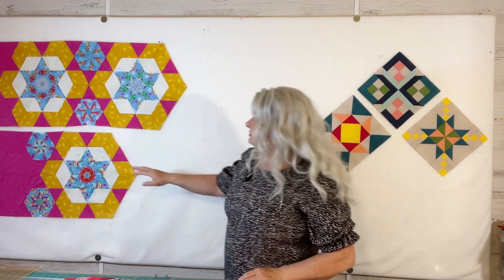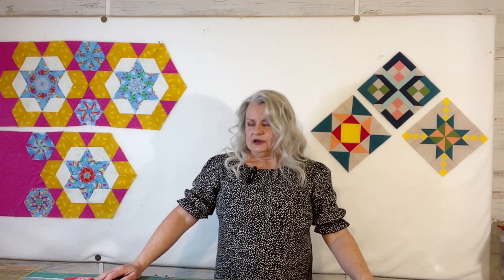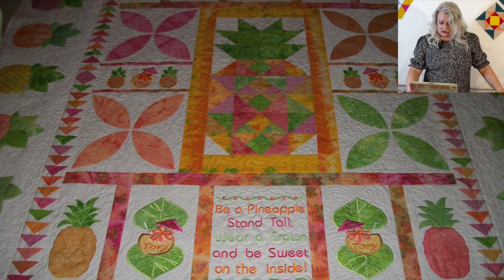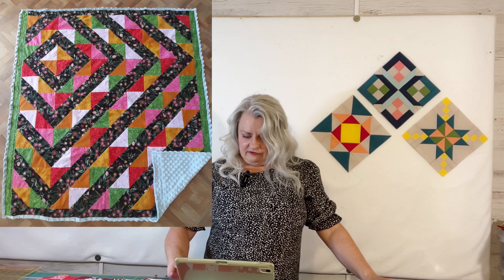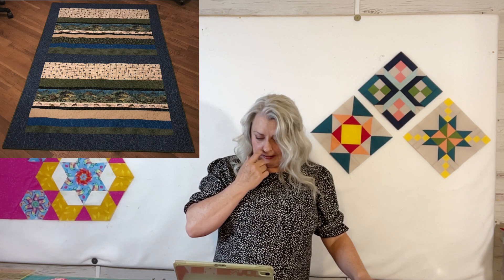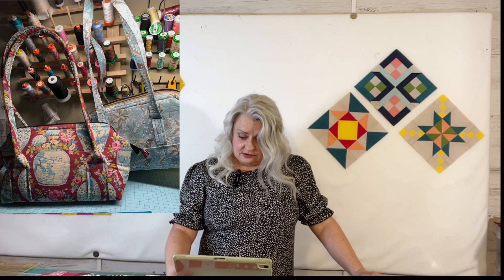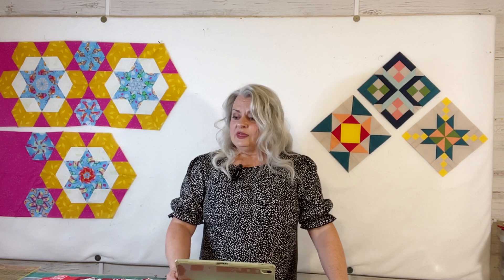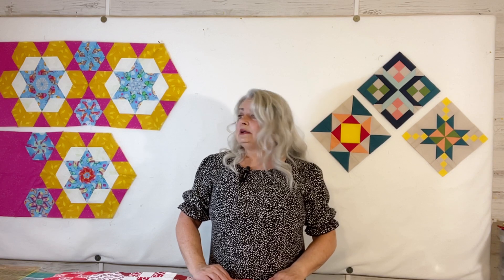Finish it Friday 3-24-23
Enjoy everyone’s makes for this week!

Guidelines for Sending Photos for the Finish it Friday Videos:
- Brief Descriptions